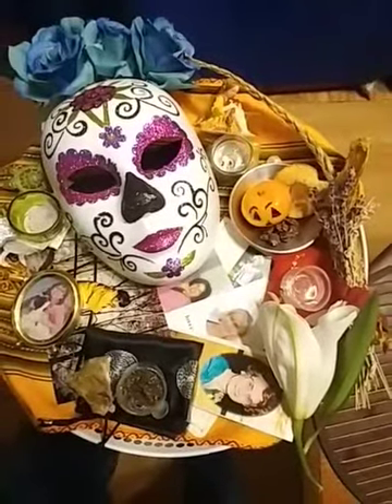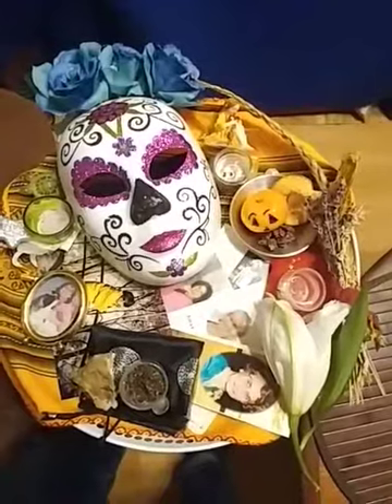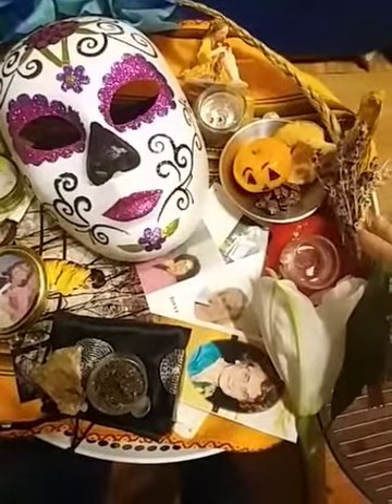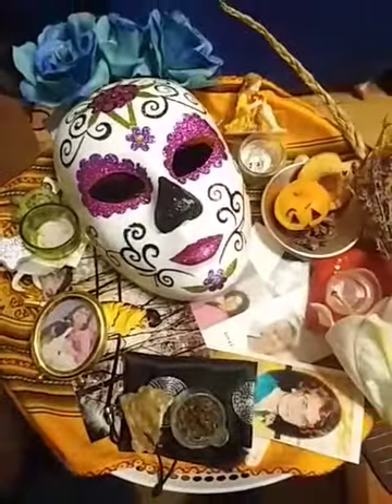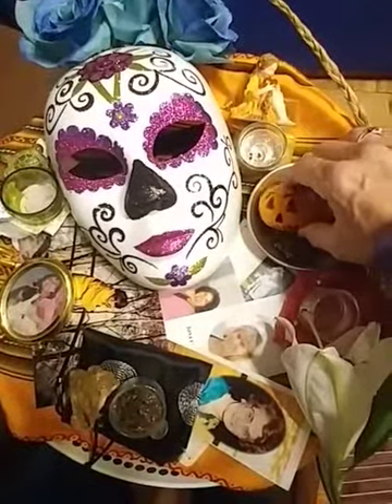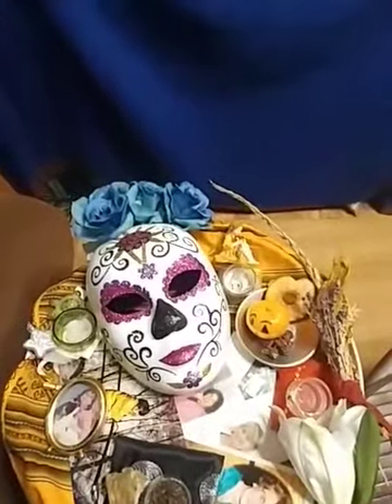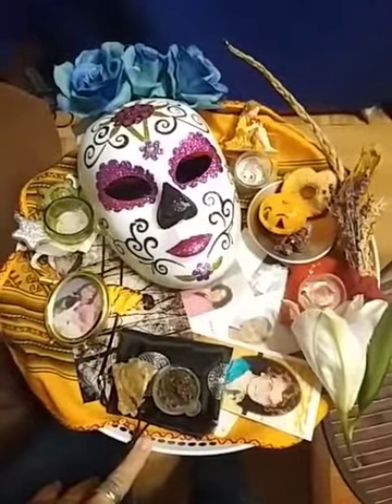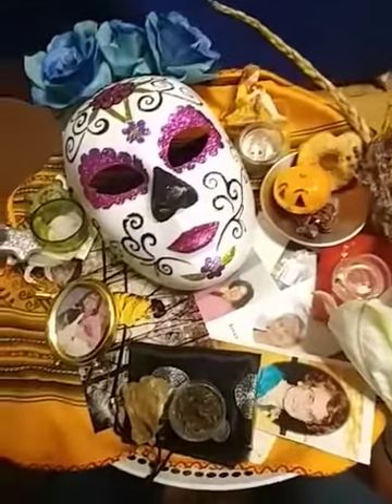How to HONOUR your ANCESTORS with an Altar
Here I show you how I created my HONOURING my ANCESTORS ALTAR.  I showed you the elements I brought in based on my Spiritual Practice.

1.  Find a secure surface area that you can create an altar on.
2.  Find a special cloth, scarf, table runner etc.  that has meaning for you or holds beauty and lay it down on the surface area.
3.  Find photos or symbols of those beloved ones that have passed on.
4.  If you like you can bring the Power of the 4 cardinal directions and 4 Elements to your Altar by having them represented on your Altar Cloth.  See what I have done in the video.
5.  Lay down the photos or representations of your Ancestors.
6.  To your Altar, add small amount of food in a small dish in honour of the Ancestors, we give them the best food for their nourishment.
7.  Fill the rest of your Altar Space with items of beauty and items that have meaning for you, see my Sugar Scull Mask in the video as an example.
8.  Make sure you have at least one small candle that you will safely light when working with your ALTAR and that you extinguish when  you are finished bringing energy to your ALTAR.  (see blog;  "How to Work and Energize Yourself and Your Dreams with An Altar".
9.  Sit back and enjoy the beauty your have co-created.  Take in the elements that stand out for you as you gaze and reflect upon your Altar.
10.  If you like let your Altar inspire you to journal, sing, dance, make music or to infuse yours Dreams before sleep.
Blessings on your creation!!